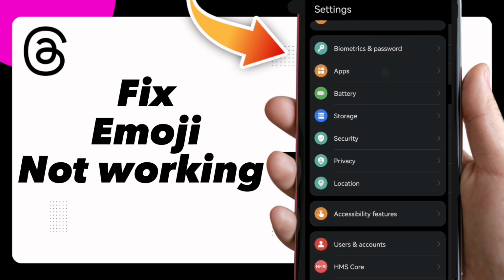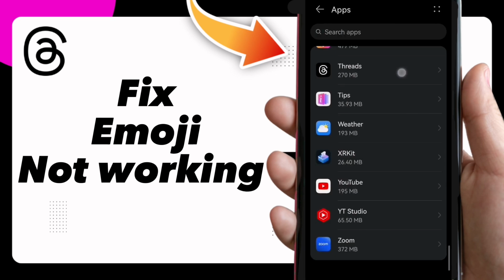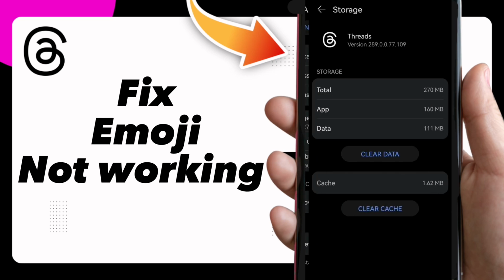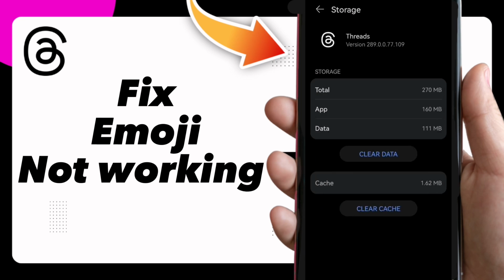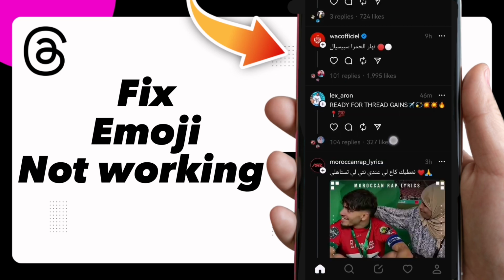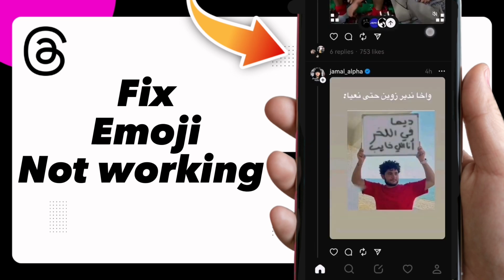How to Fix Emoji Not Working on Threads by Instagram Easy and Quick - Complete Tutorial